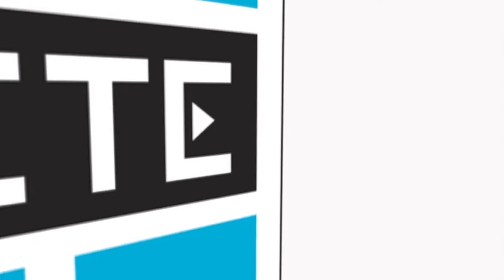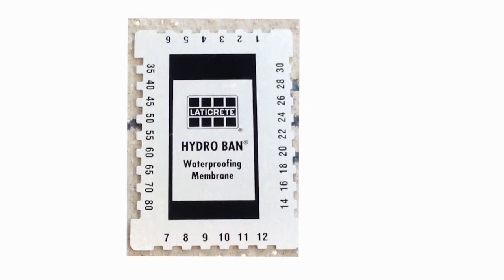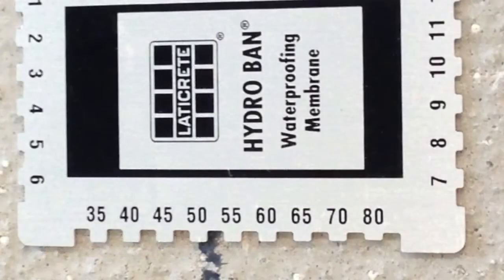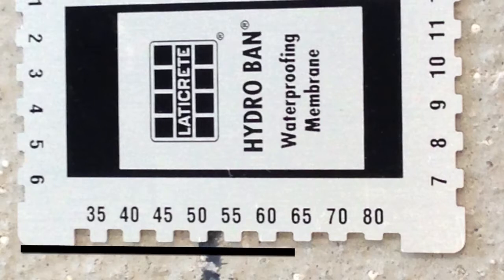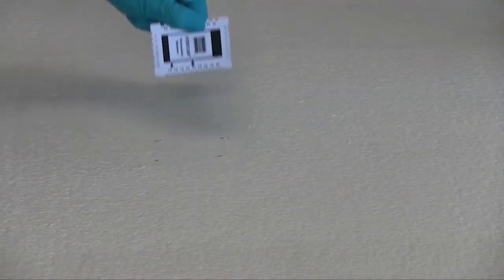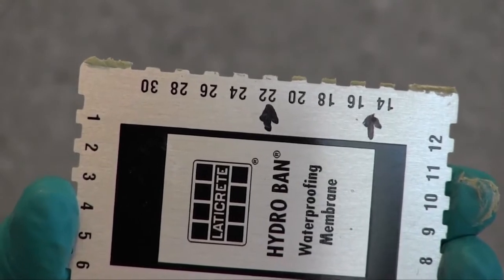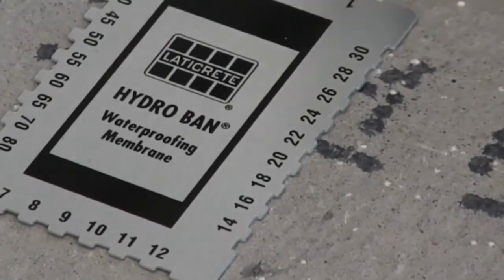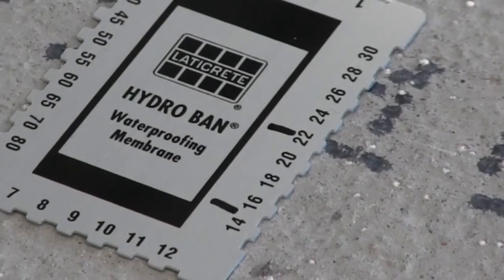How To Use A Wet Film Gauge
A wet film gauge can help you determine the thickness of a liquid, like Laticrete Hydro Ban Waterproofing Membrane. Dip the film gauge's "notches" into your applied liquid to determine optimal thickness for your project installation.